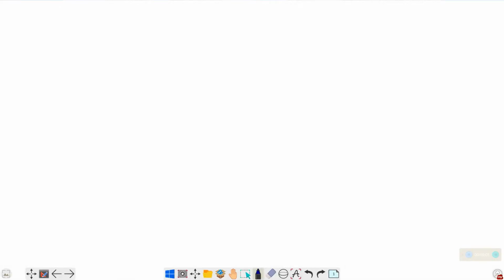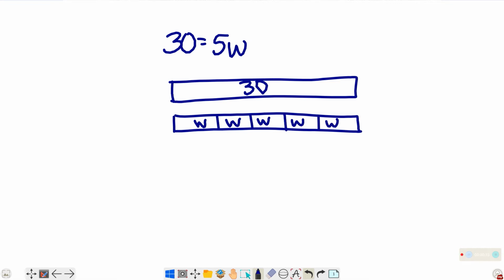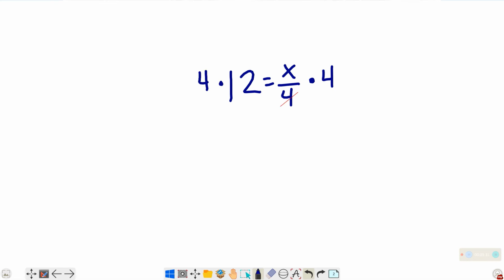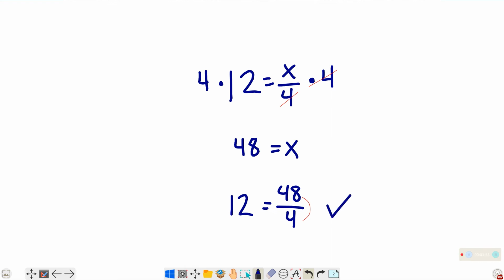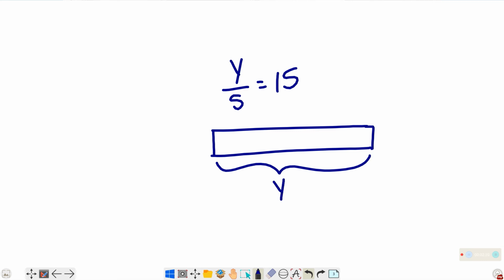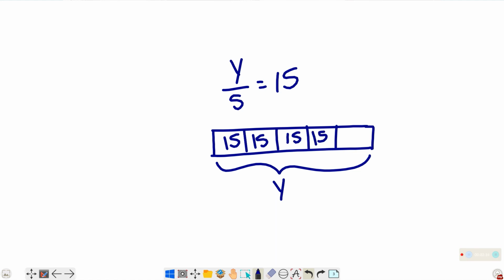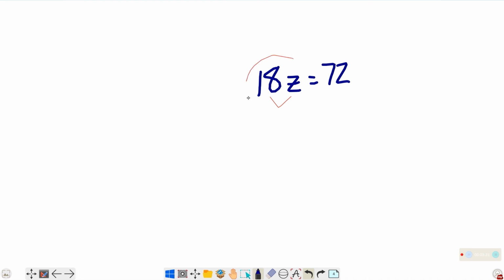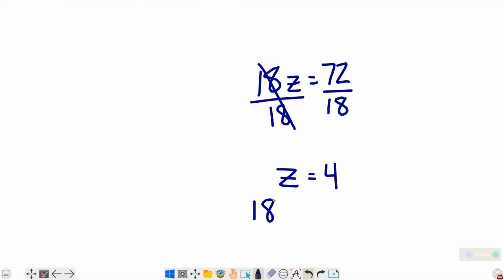6th Grade Module 4 Lesson 27 (Eureka Math) Problems 1-4